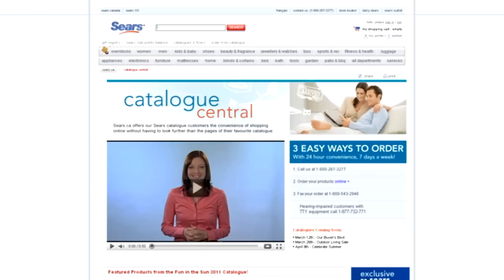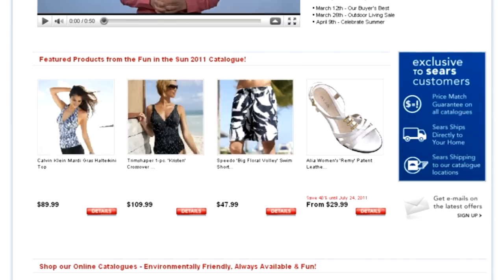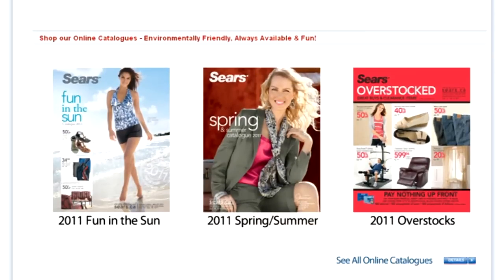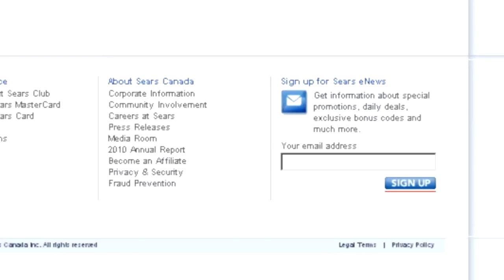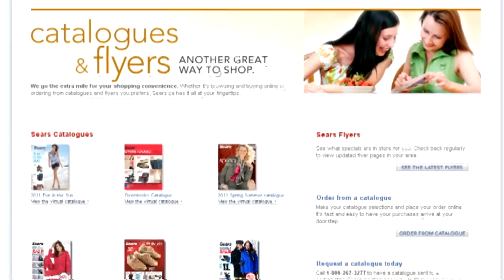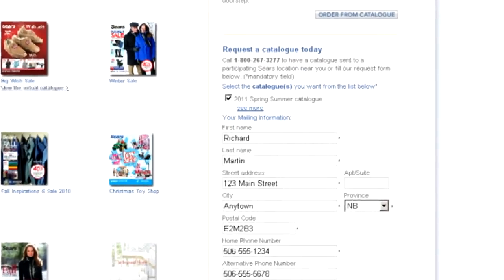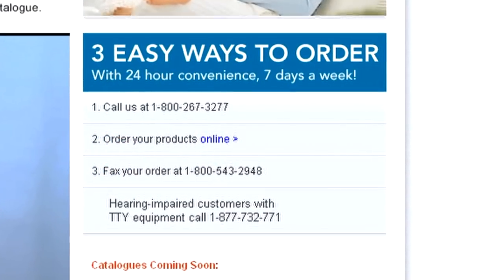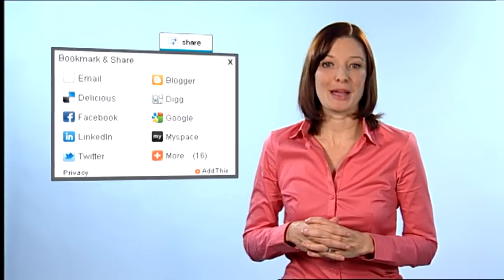Catalogue Central on Sears.ca